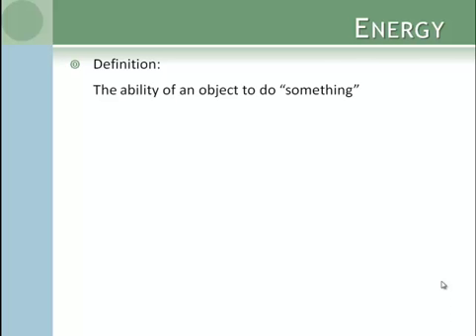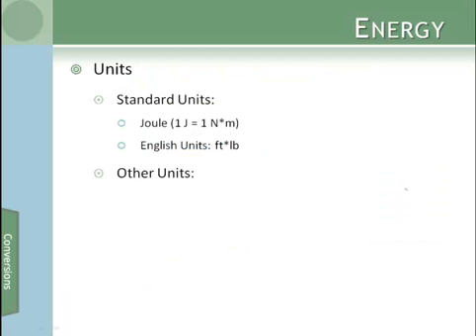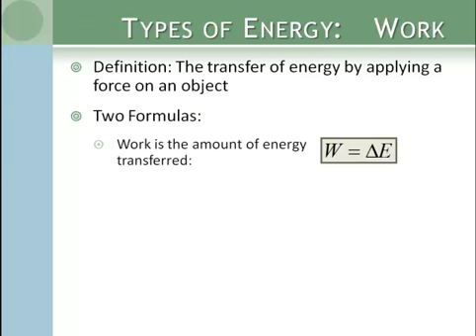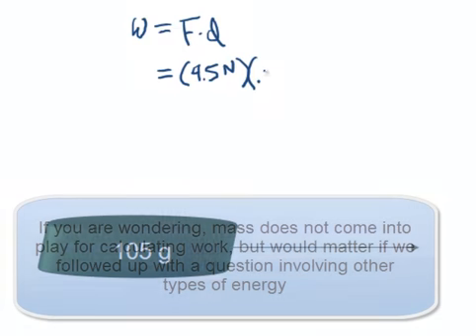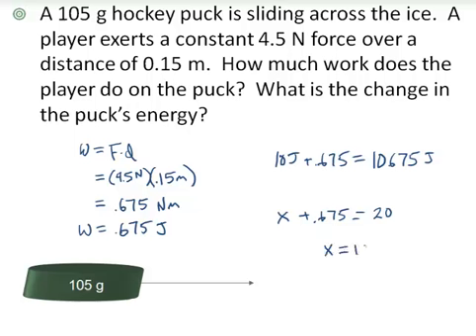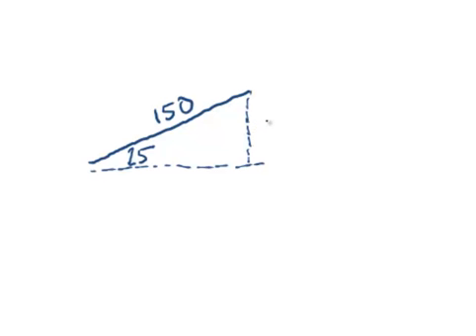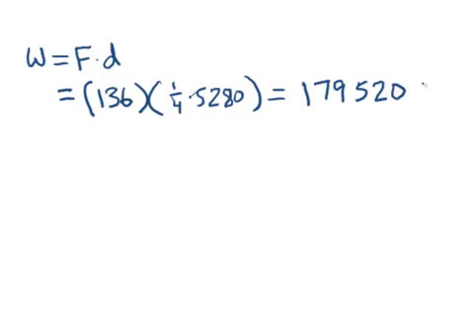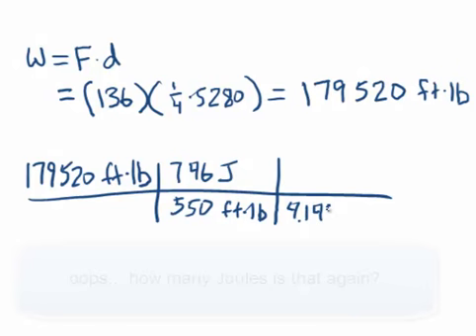Energy and Work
A definition and description of the quanity of energy, plus example calculations for the specific quantity of work.